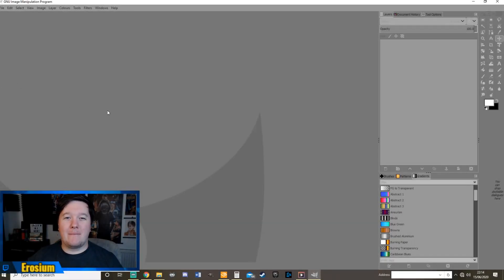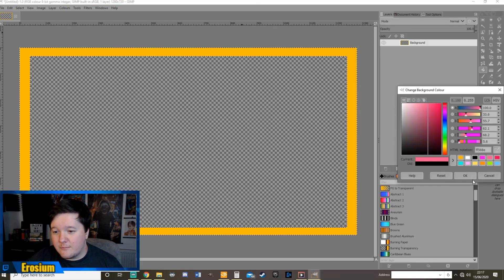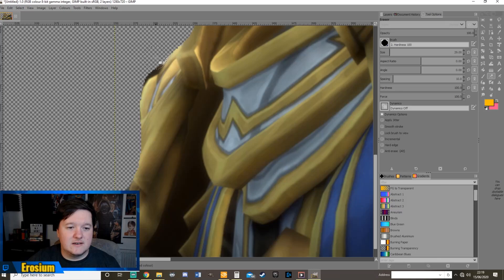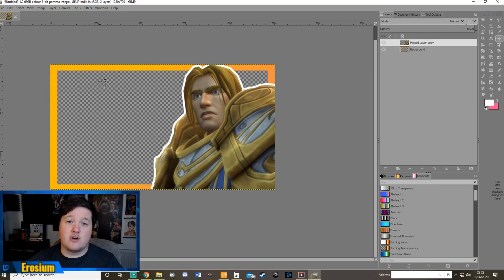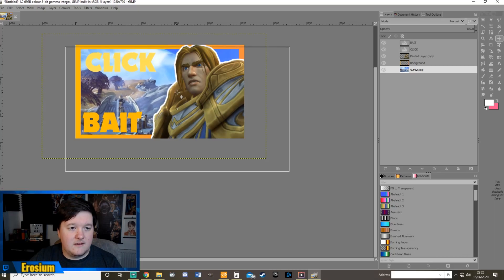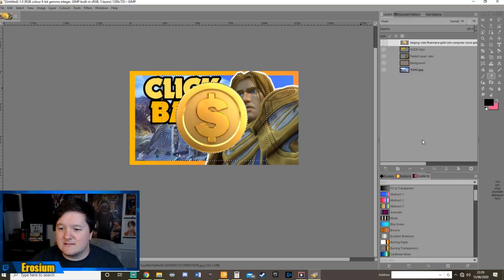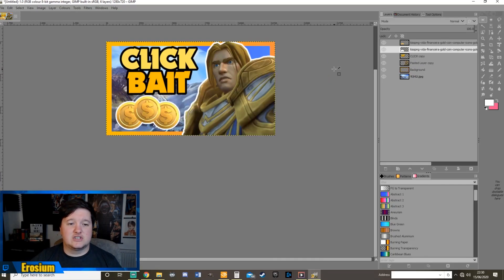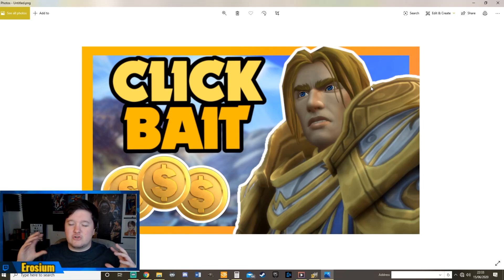GIMP How to Make Thumbnails For Free (Gimp Tutorial)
This video is a GIMP Tutorial on How to Make Great Thumbnails For Free (Gimp Tutorial). Gimp is a free photo editing software which I have been using for years and with some basic learning you could be making thumbnails now! This tutorial will cover how to use GIMP to make great thumbnails on youtube.

STREAM: Youtube - Schedule: Mon, Wed and Fri - 8PM GMT (3PM EST).